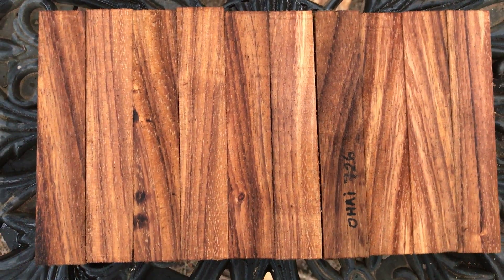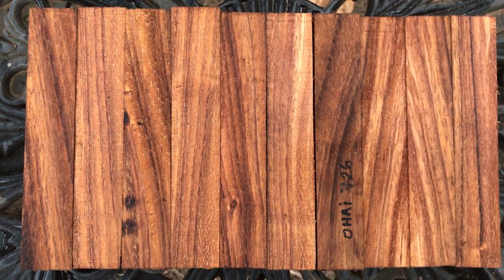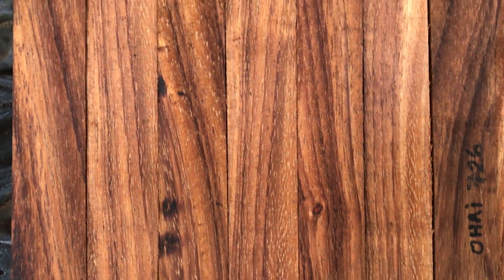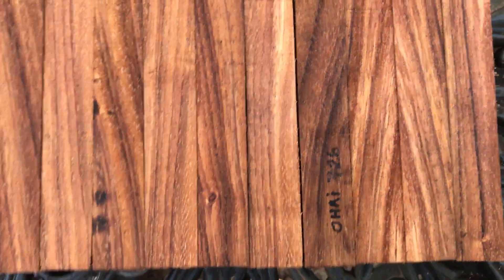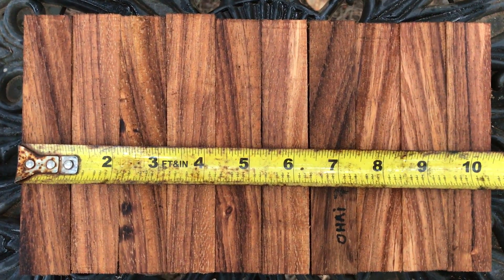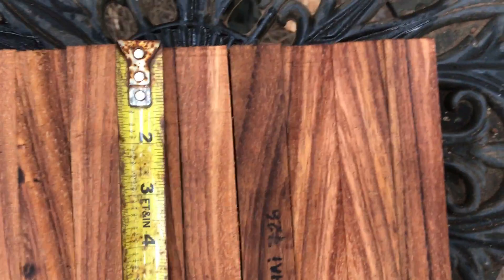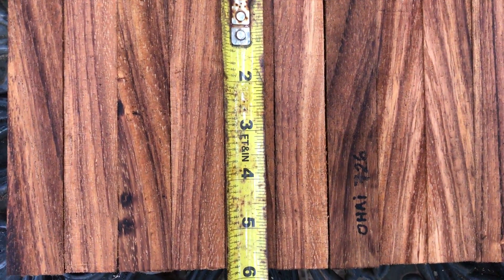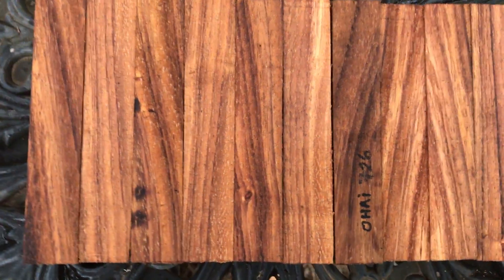Hawaiian Ohai Wood Pen Blanks Joelhawaiian eBay Auction 726